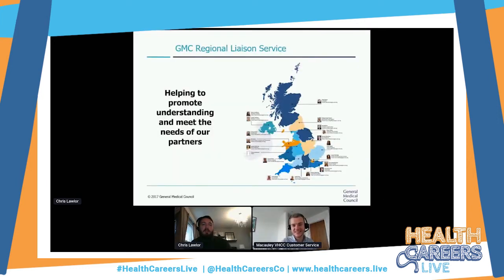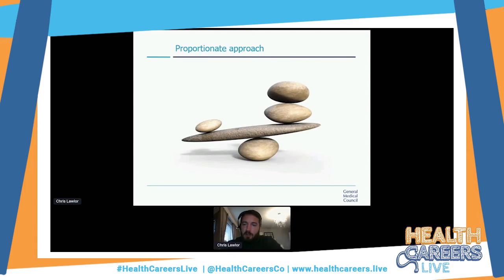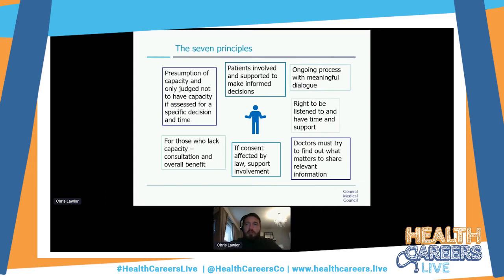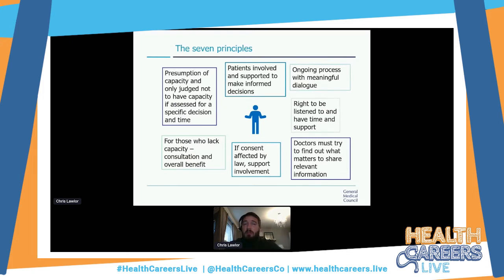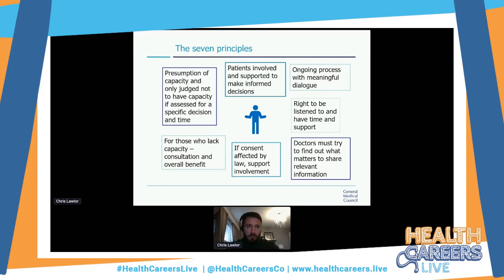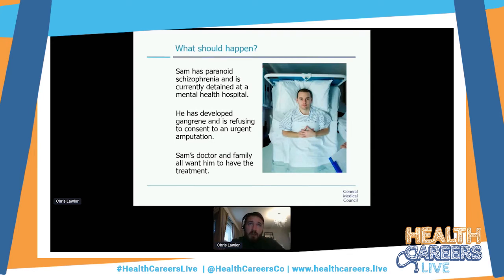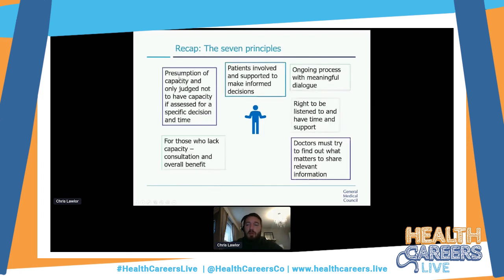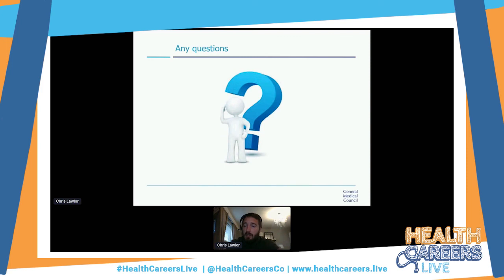Decision Making and Consent Guidance for doctors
Session Title : Decision Making and Consent Guidance for doctors
Speaker(s) : Chris Lawlor
Organisation(s) : GMC
National Health Careers Conference 2020
07/11/2020
Health Careers Live